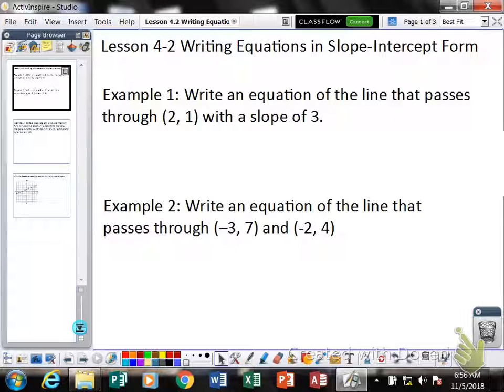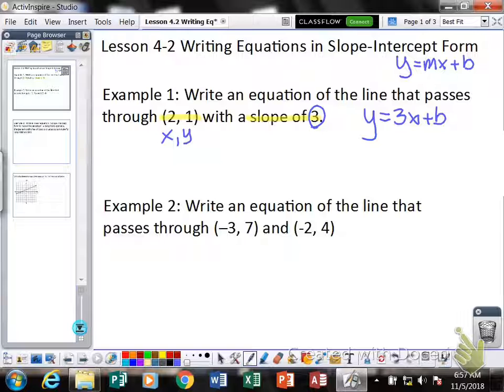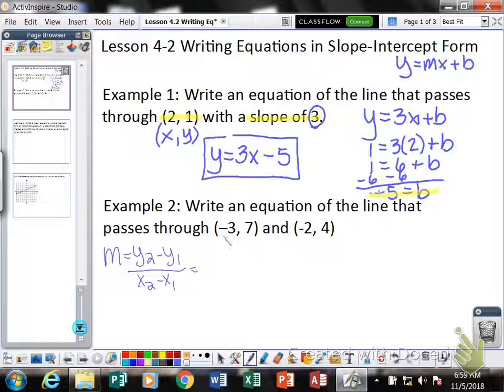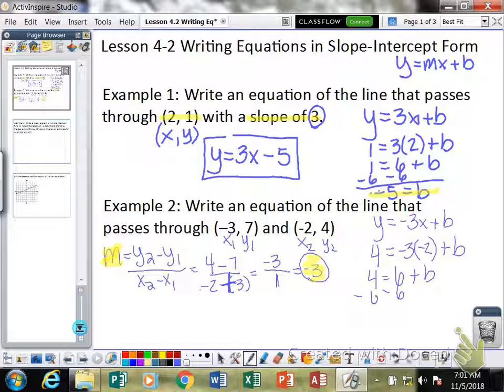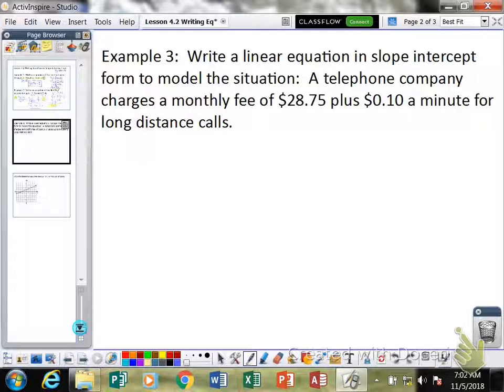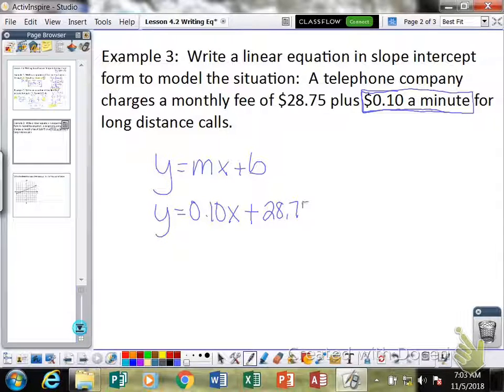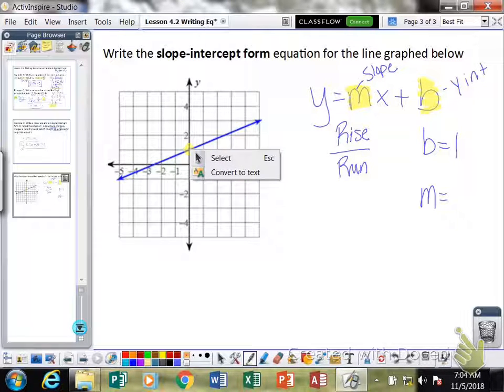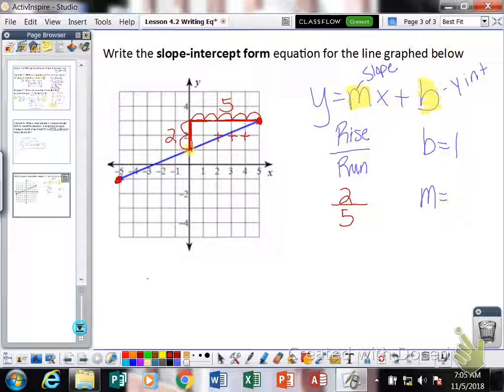Alg 1 Lesson 4-2